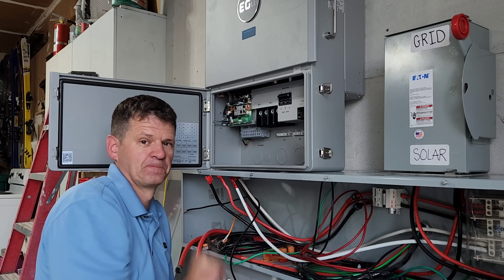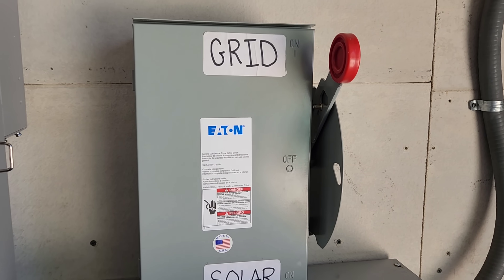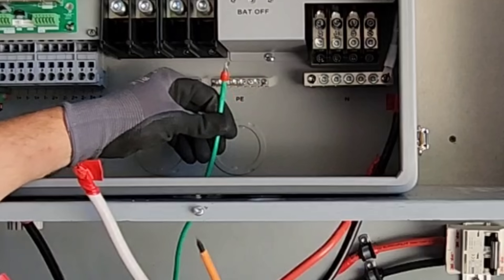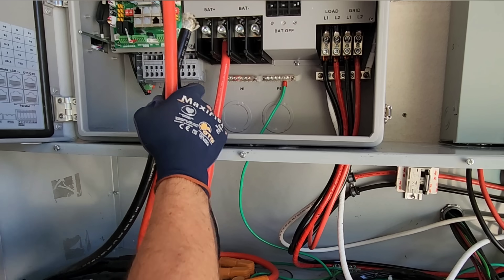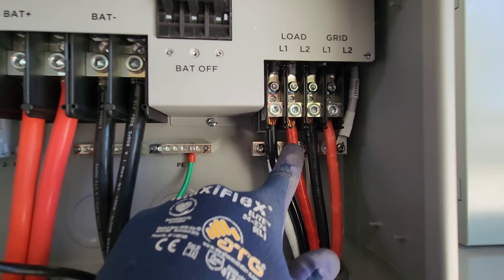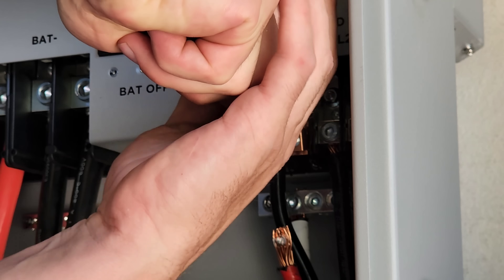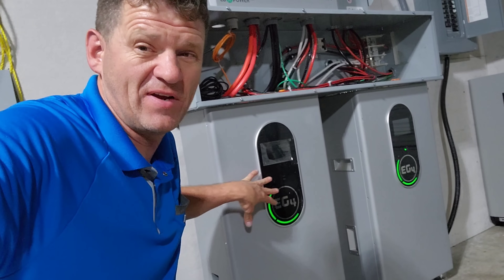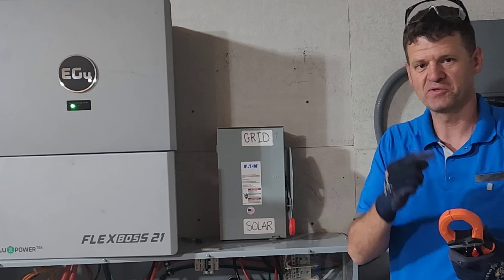EG4 FLEXBOSS 21 - Full Install With 1 Mistake